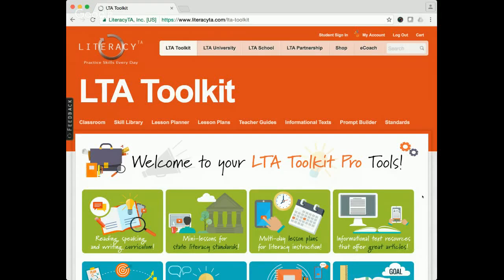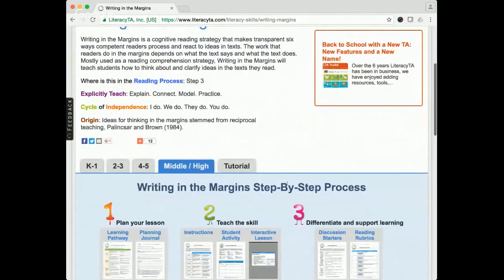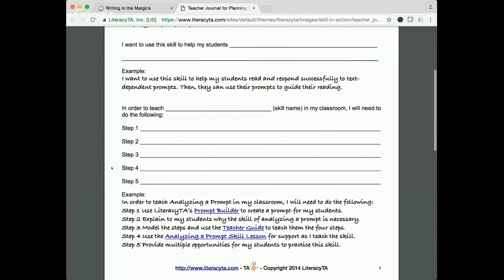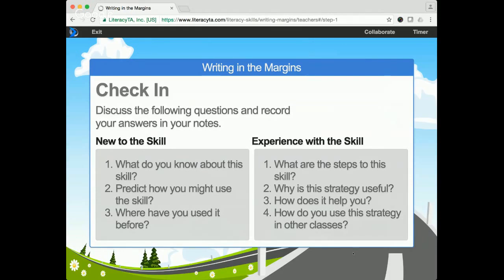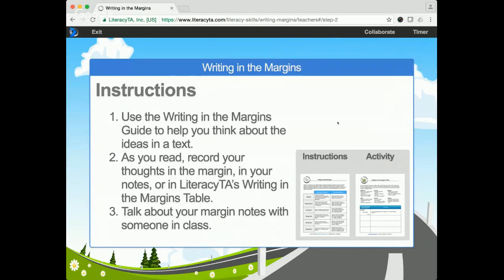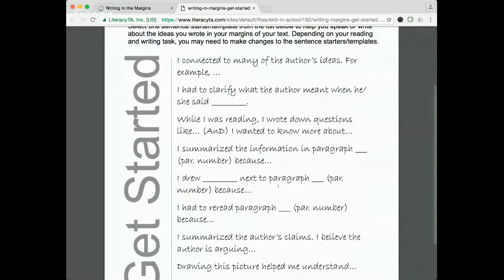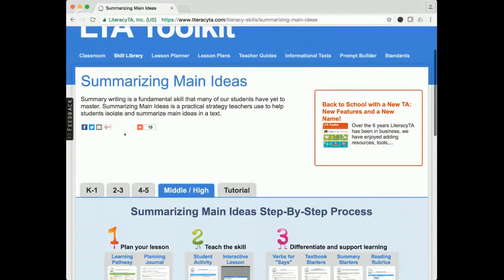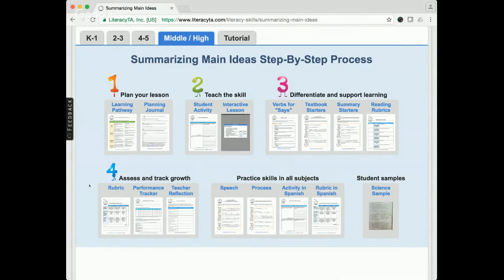LTA Toolkit Skill Pages: Literacy Skill Curriculum for Subject Areas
This demo will explore LiteracyTA's literacy skill curriculum and explain how subject area teachers can use it to teach their content.